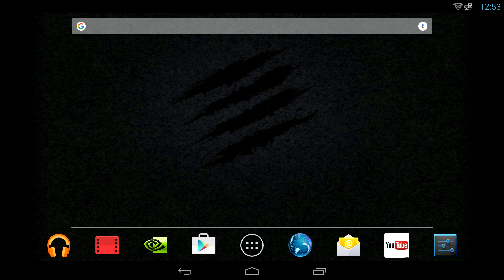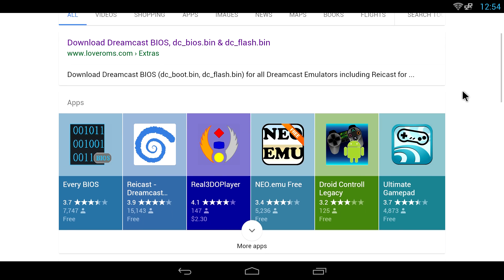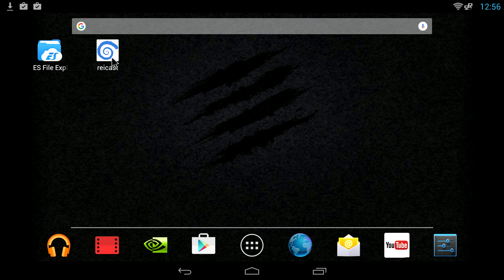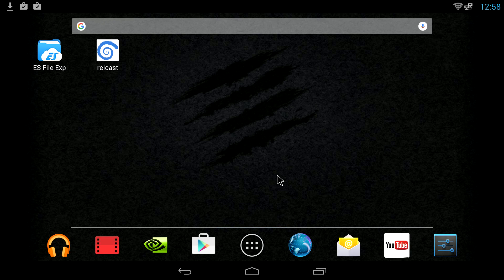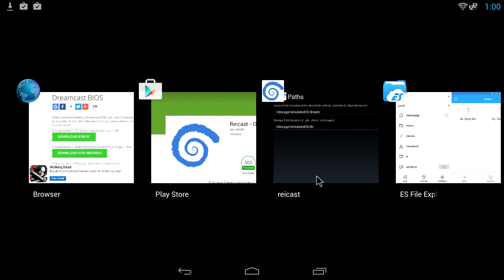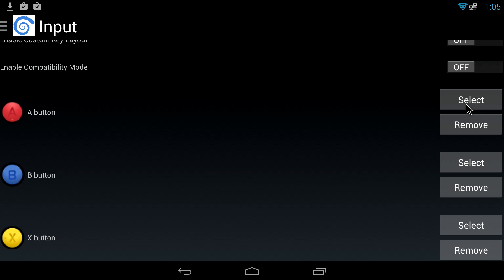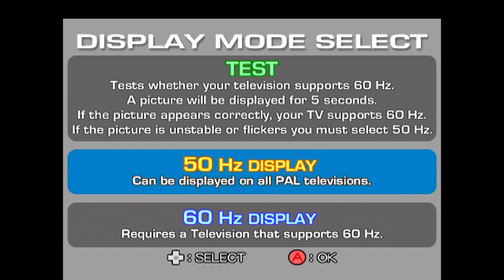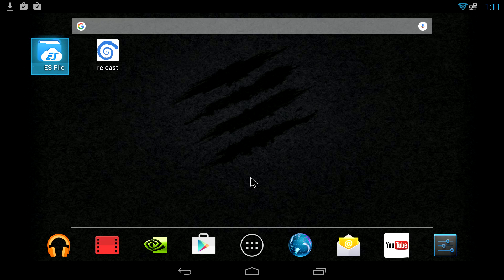How To Install And Set Up Reicast Dreamcast Emulator On android Phone , Tablet , android TV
How To Install And Set Up Reicast Dreamcast Emulator Bios And Roms On android Phone , Tablet , Tv madcatz mojo android tv console